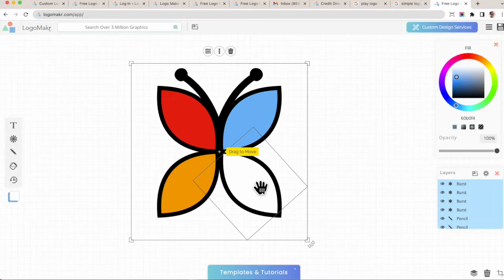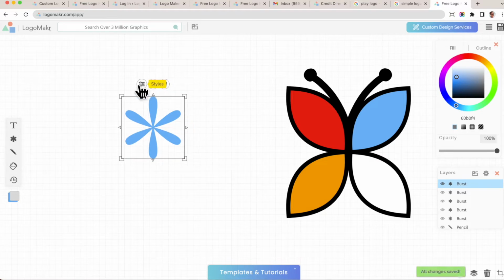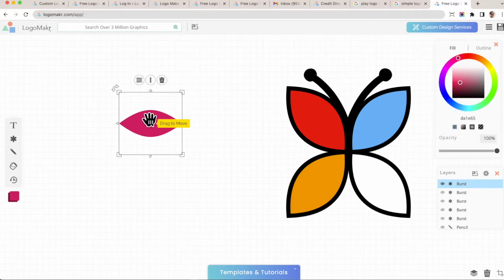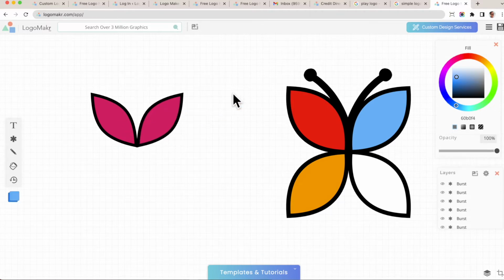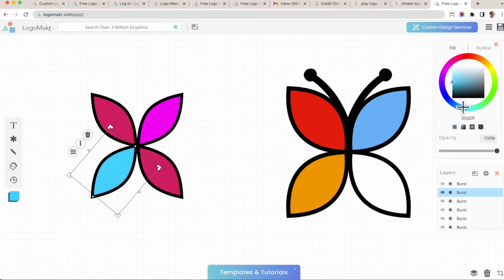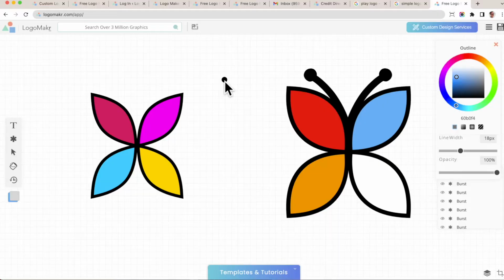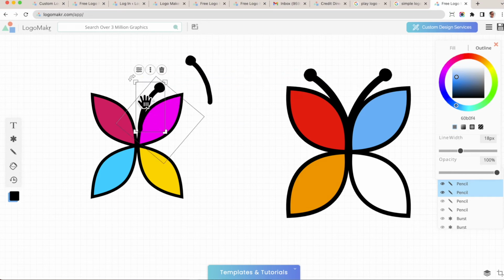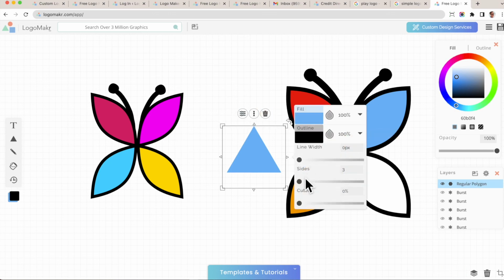Make a Logo Design with Shapes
Watch this video to get insight on how to create a design such as a butterfly using our shapes and a pen tool. It’s quick and easy and best of all you do not need design experience.